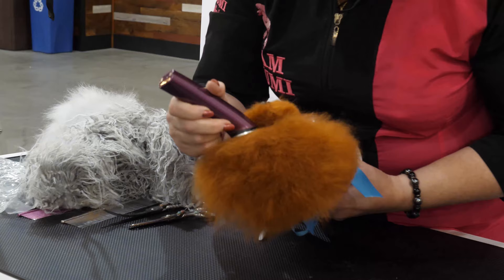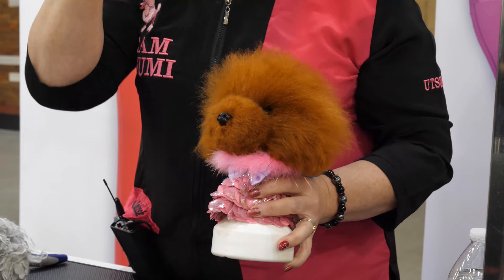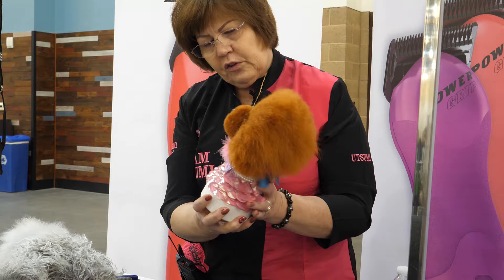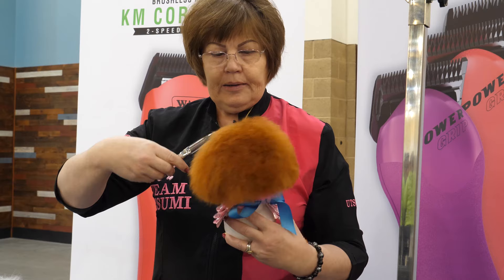Asian Fusion on a Model Dog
Asian Fusion on a Model Dog with Olga Zabelinskaya